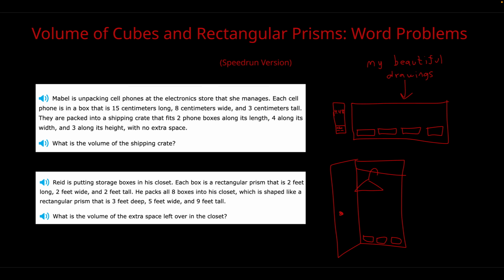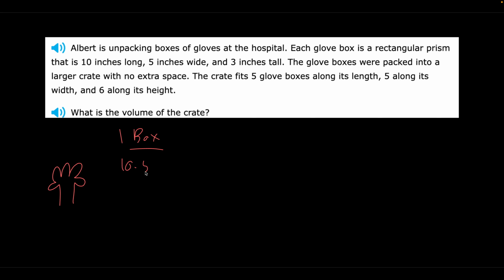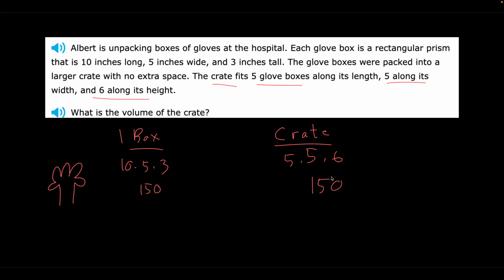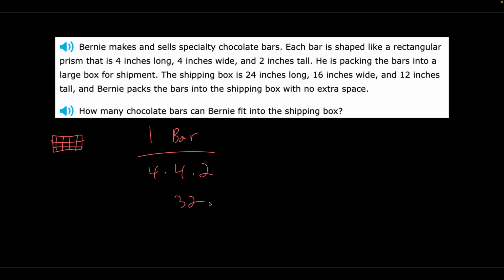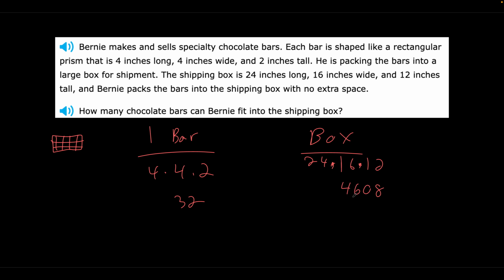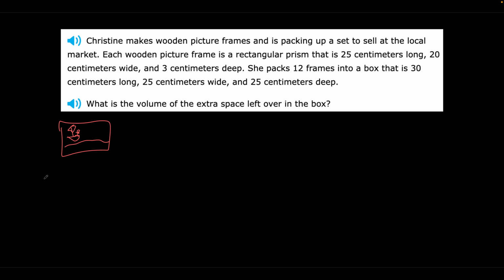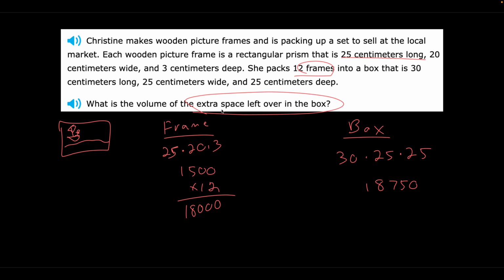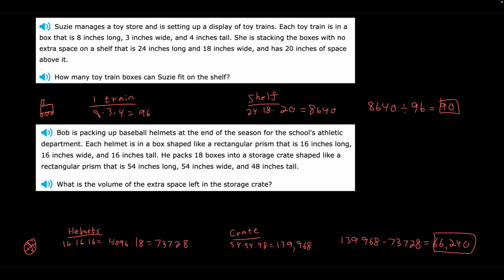Volume of Cubes and Rectangular Prisms: Word Problems (Speedrun Version)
IXL Title: Volume of cubes and rectangular prisms: word problems
IXL Shortcut: K84

Description: How to find and utilize the volume of cubes and rectangular prisms in word problems.